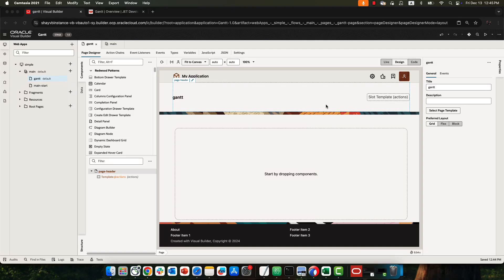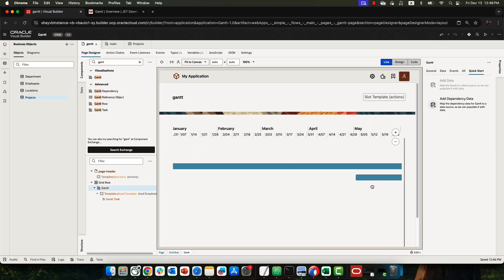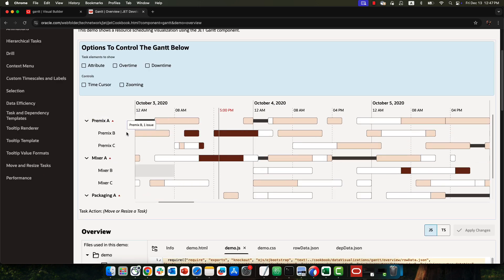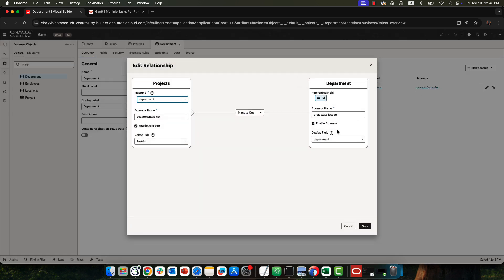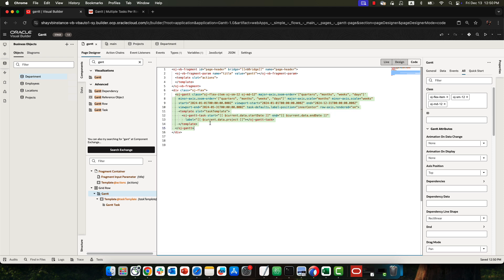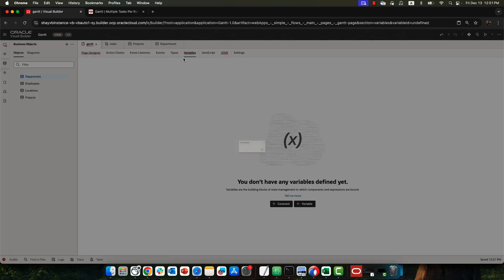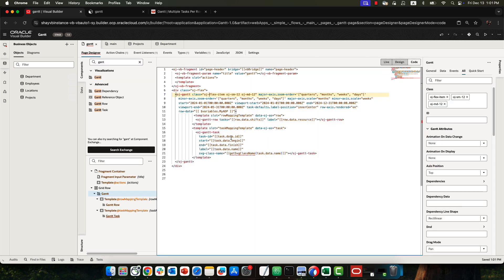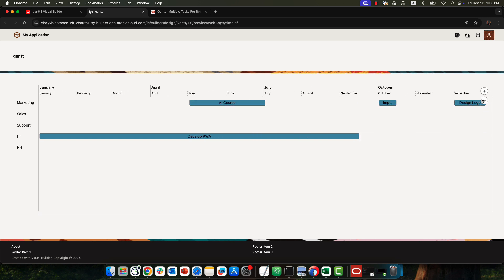Using Gantt Charts in Oracle Visual Builder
Add Gantt charts to your VB pages. Learn how to shape data structures. Related blog

Agenda:
0:00 Simple Gantt
1:40 Other Gantt types
2:20 Data Structure
2:50 BO settings
3:30 Adjusting Gantt HTML
5:20 Defining type and variable
8:00 Action chain to load data
9:15 Debug data structure
11:15 Populating ADP data
13:10 Row and Task templates
14:20 Gantt Demo